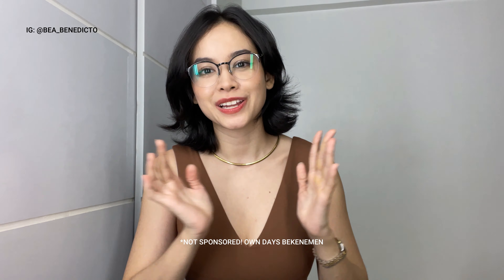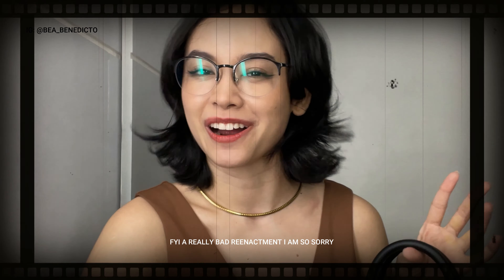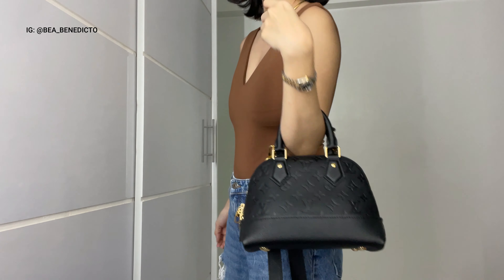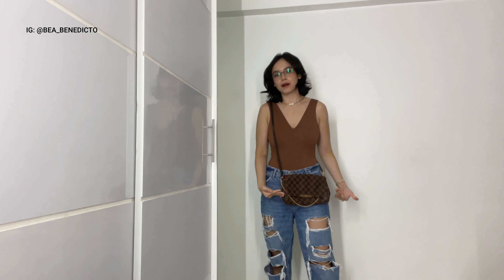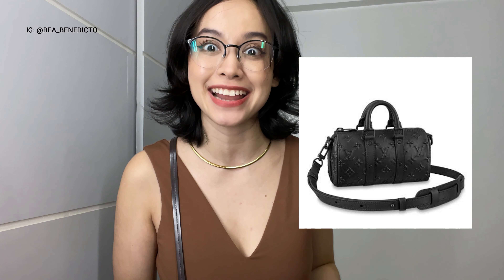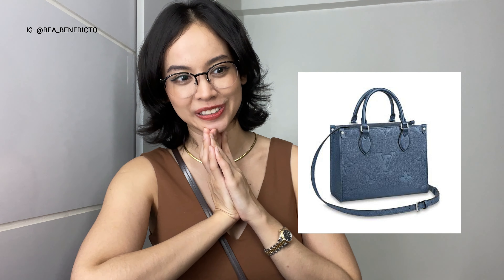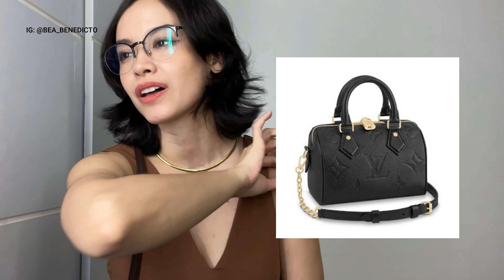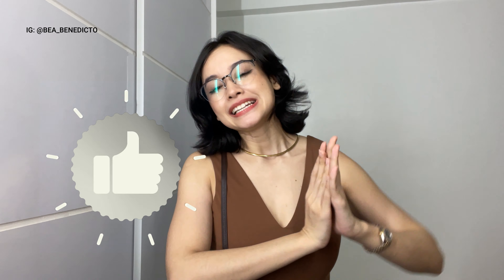I THINK I HAVE A PROBLEM | LV Double Unboxing + 10 Bags STILL on My Wishlist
I have no idea what's gotten over me, but right now all I see are LV bags! 😅😍😍😍